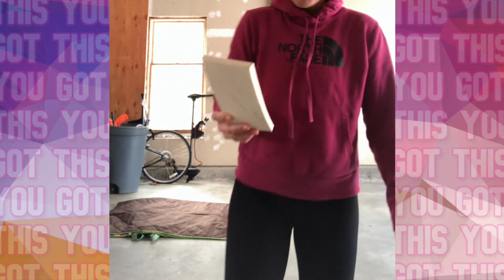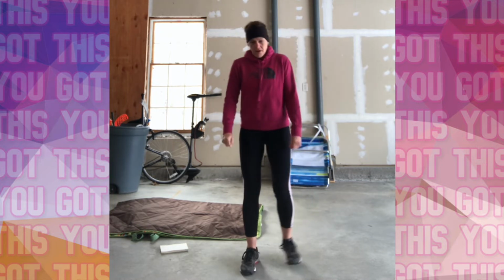Exercising at Home with Mrs. Zanin!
Hi Morningside families, join Mrs. Zanin in a quick workout to keep you moving!